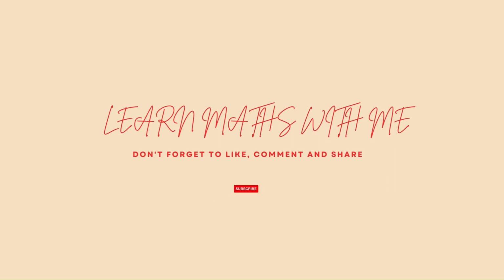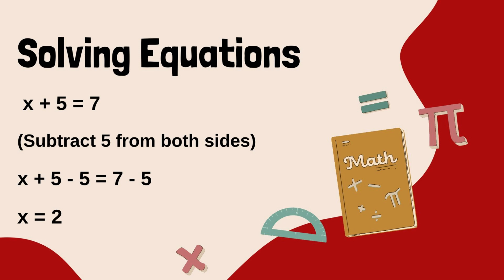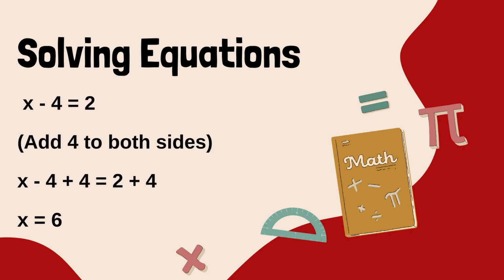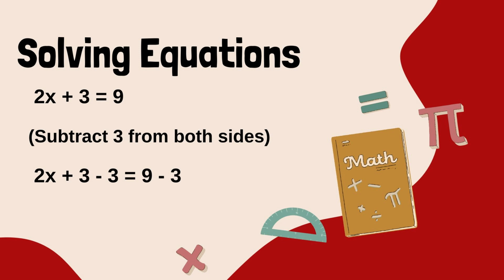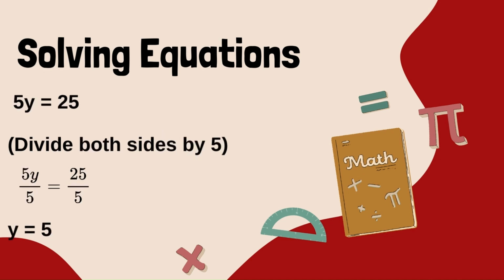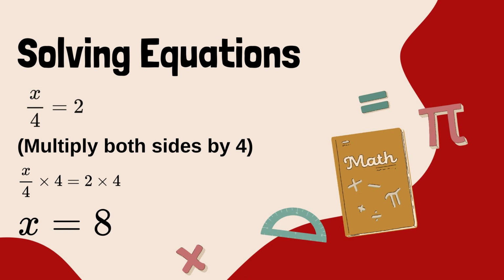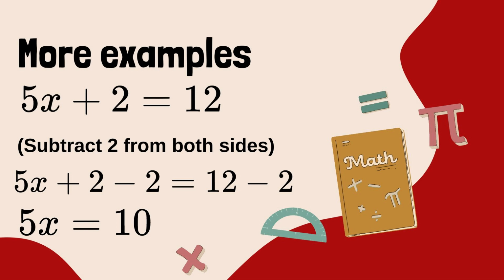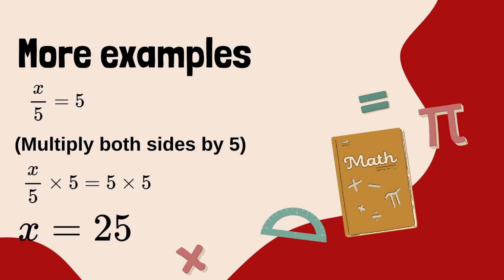Algebra 2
Introduction to algebra. This gives the foundation to solving Algebraic equations. This step-by-step guide is tailored for beginners.